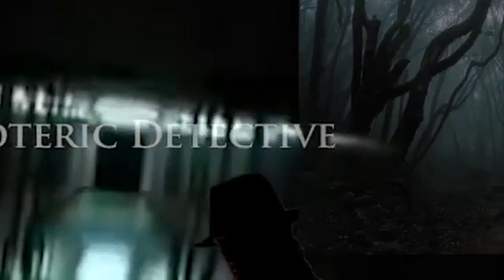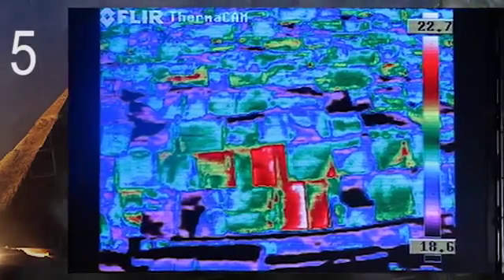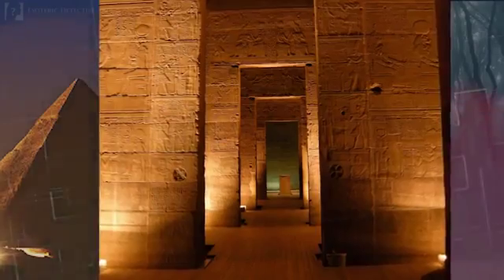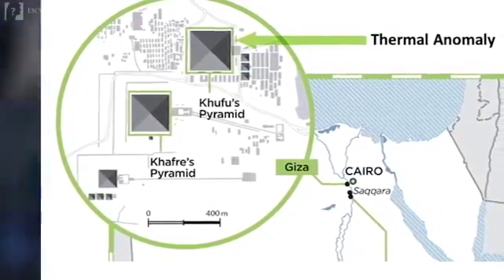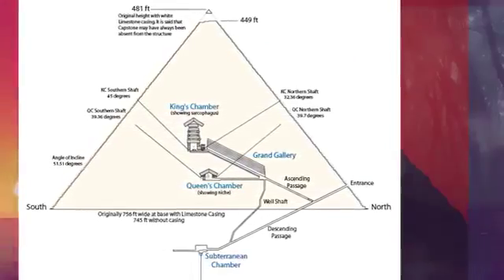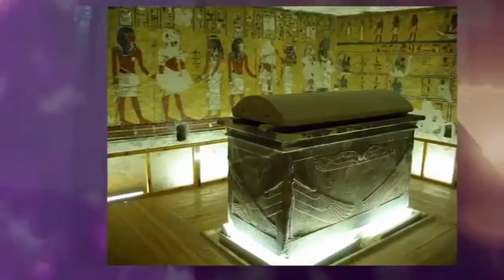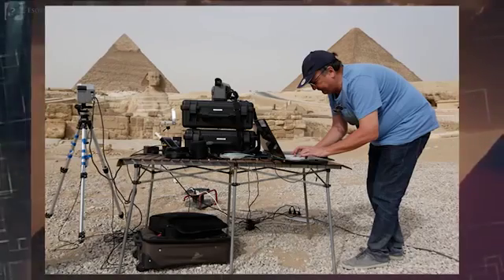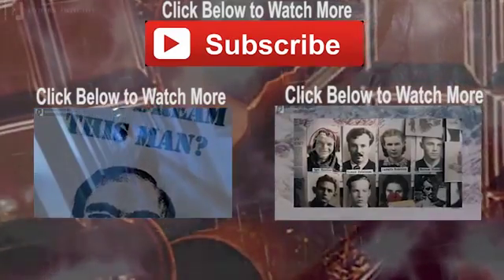6 Things We Know About the Thermal Anomaly at Giza